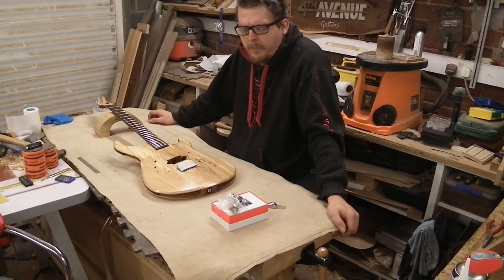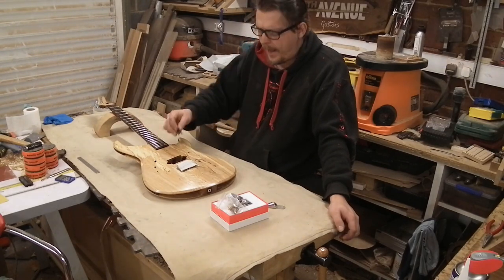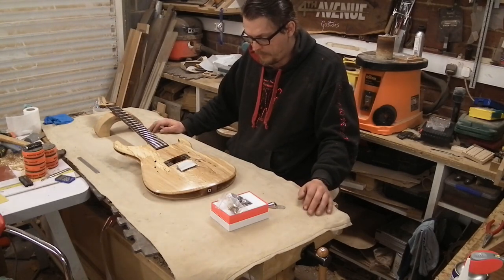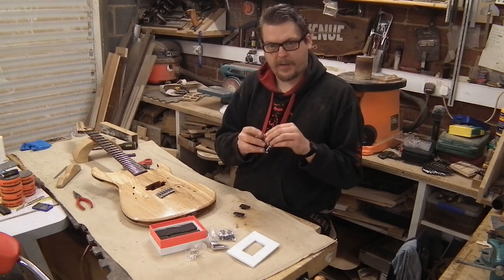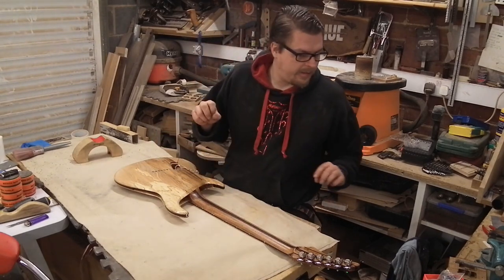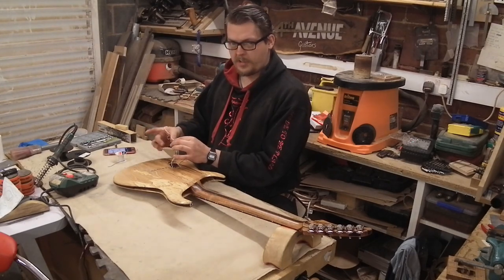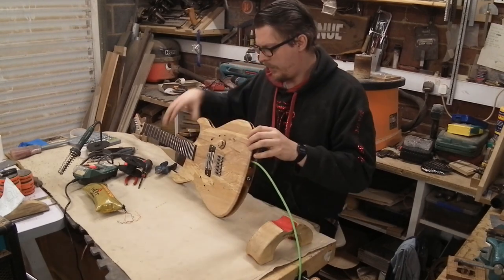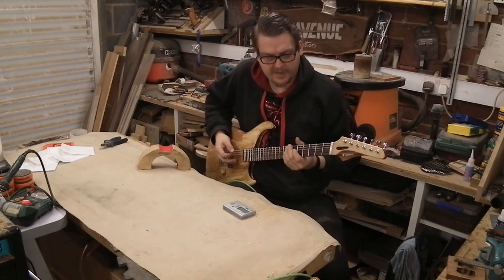Building a custom multi scale guitar; Flaps & Electrickery.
The Lace Deathbucker is mounted using custom mounting flaps before everything is wired up and the guitar strung for the first time.

To see more from the 4th Avenue Guitars workshop or represent with some branded merchandise use the links below;